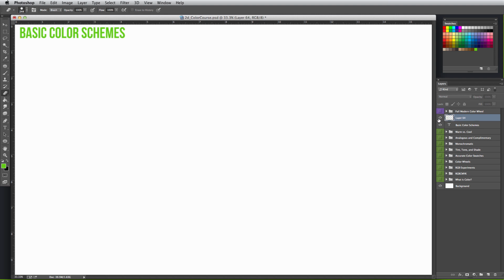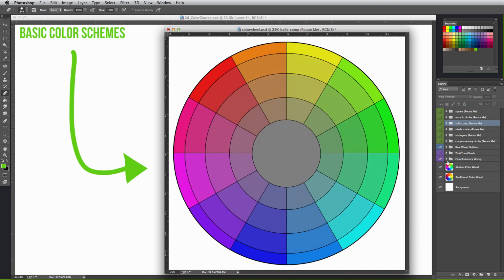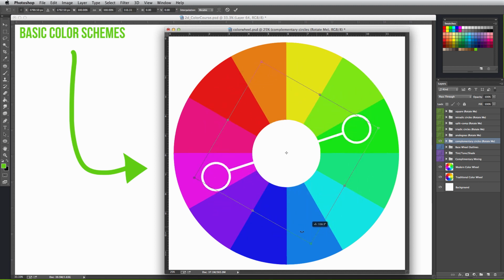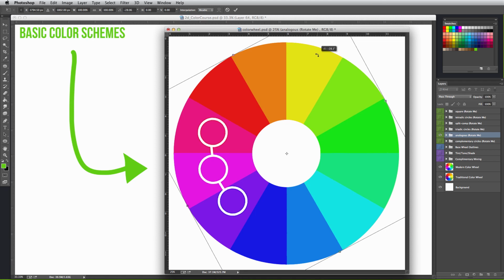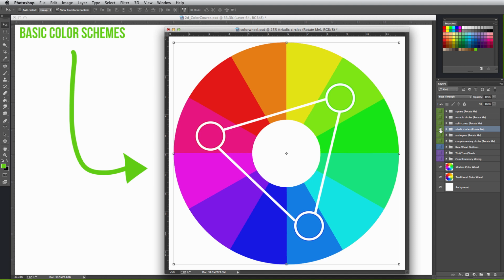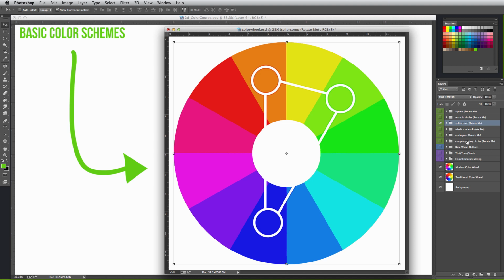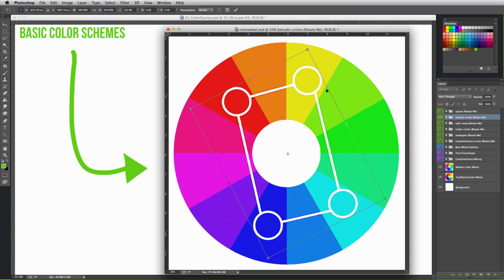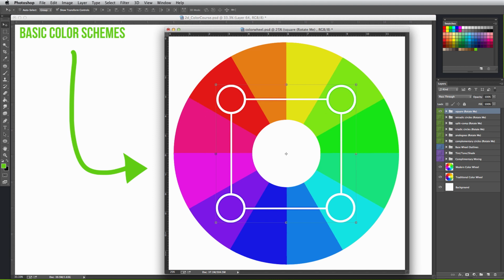Color Course Part 10: Basic Color Schemes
The Color Course by Vonnart

In this 20 part course, I go through understanding color entirely in its basics. This will be useful if you're looking to deepen color knowledge in your own work!

Part 10/20: Basic Color Schemes
This is a video in which you can download a tool for Photoshop to quickly see different pairing of colors that produce different palettes. This is used more as a reminder for basic color schemes and eventually this will be common knowledge for you to already know while working with color!

- This course was originally posted when I worked full time as a digital educator and now they are primarily a Blender 3D tutorial site so if that interests you, I would highly recommend them!

You can also download all the files in the course

Etsy Shop: My "Vonn Sketchbooks" filled with years of drawings and sketches along with my available Prints and Pins can be found on my Etsy